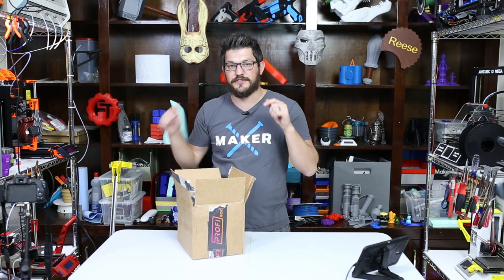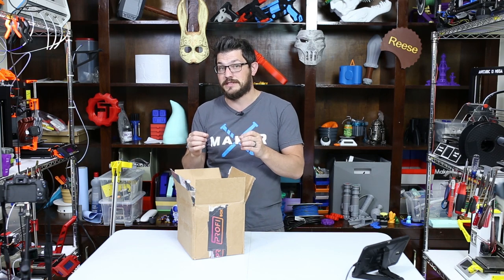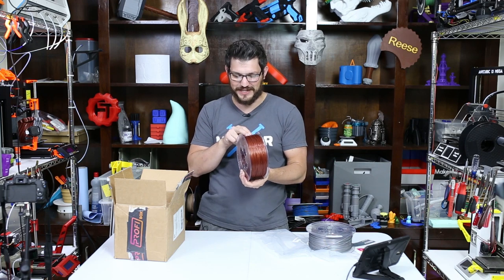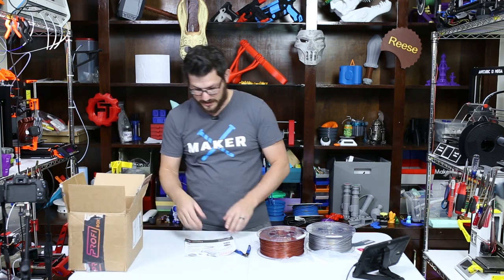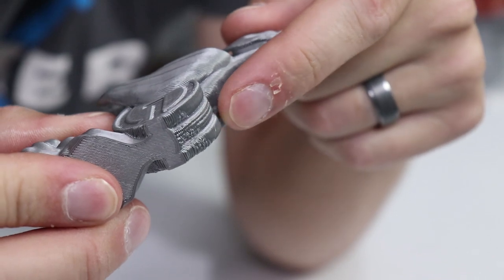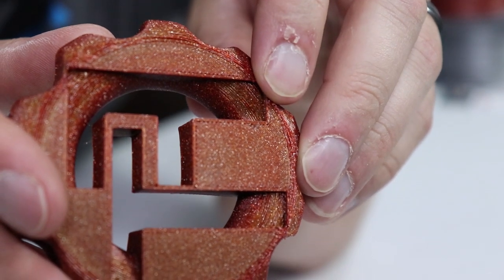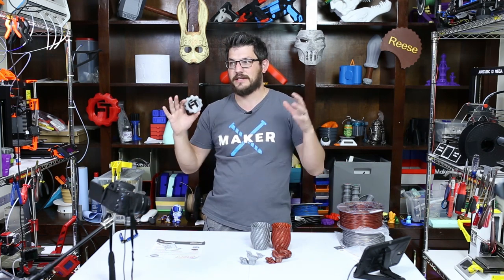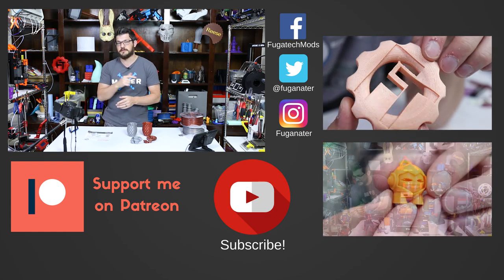July 2019 Profi Box Review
Today I am checking out the July 2019 Profi Box. The Profi box is a monthly filament subscription box from FilamentOne which contains 2 KG of their Premium PLA + a 3D printing accessory/tool. This month the colors were White Aluminum and Glint Red and the tool was a pair of flush cutters.